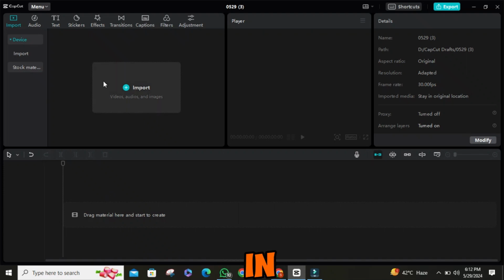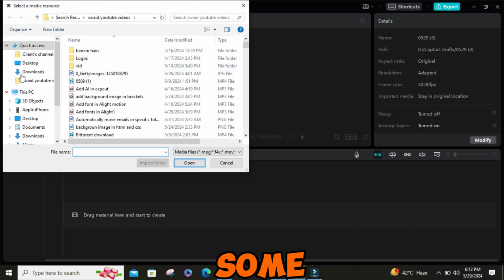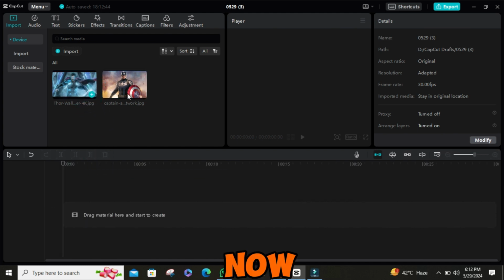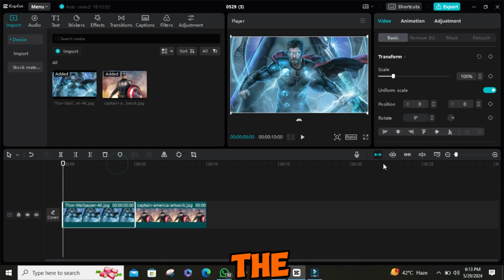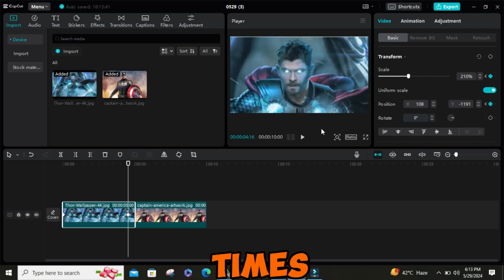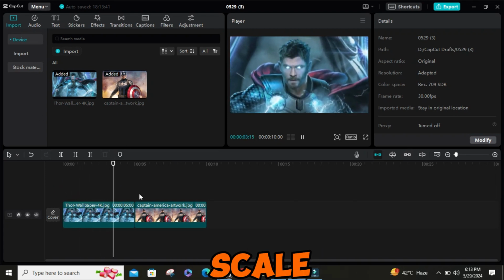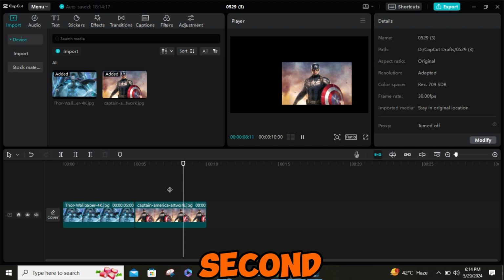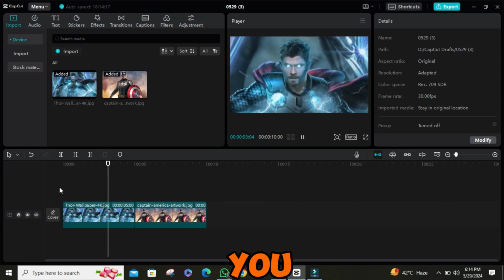How To Make Images Move in CapCut PC | Adding Movement To Your Images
Learn how to make images move in CapCut PC with our comprehensive tutorial! In this video, we'll guide you through the process of adding movement to your images using CapCut's powerful editing tools. Whether you're a beginner or an experienced editor, our step-by-step instructions will help you animate pictures and enhance your video projects. Watch now to discover how to add dynamic movement to your images and take your editing skills to the next level!